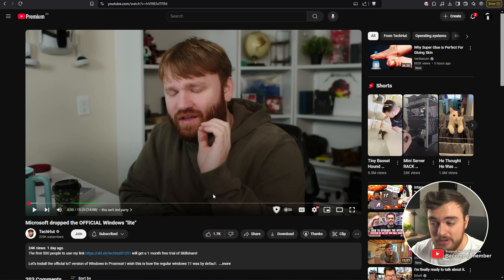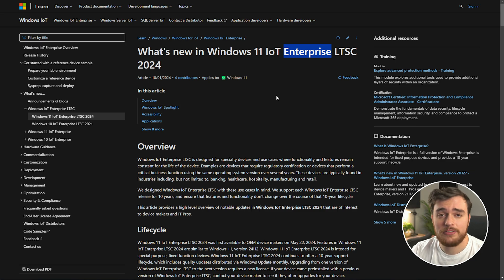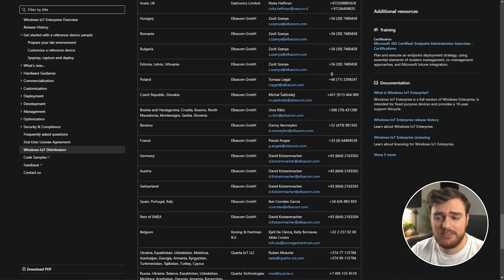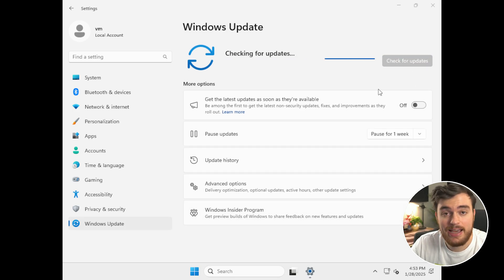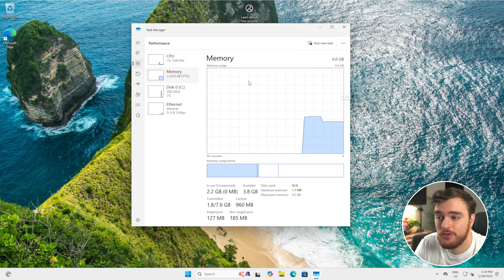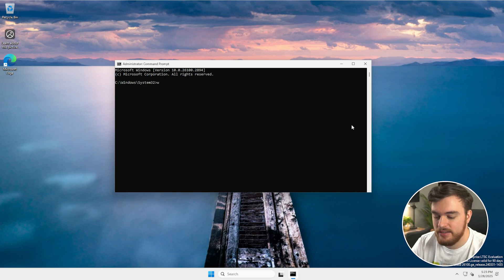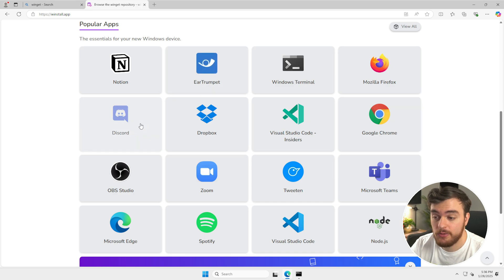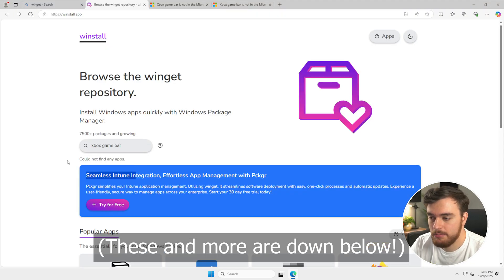The (almost) PERFECT Official Windows 11 Installer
Windows. You need to debloat it and remove the unnecessary stuff to get it working properly. I've done tons of videos showing you this, but finally: Microsoft have made a (somewhat) worthy Windows 11 installation. Windows 11: But with none of the bloat.

You will need to reinstall things you need - rather than removing infinite amounts of bloat, you shouldn't have to.

Windows IoT Distributors (This is just the official list, there are more places a key/license can be purchased)

Timestamps:
0:00 - How does Windows come with NO bloatware?
1:17 - Windows IoT Enterprise LTSC
1:55 - Windows IoT Enterprise LTSC Download
2:29 - The catch
3:13 - How to buy Windows 11 IoT Enterprise
3:26 - Installing Windows 11 IoT Enterprise
4:40 - Completely debloated Windows 11 (by default!)
5:35 - Issues with the normal Windows 11 install
6:50 - Comparing Windows 11 to IoT LTSC
7:26 - LTSC vs Revision & other Windows ISOs
7:46 - Reinstalling MS Store
8:20 - Reinstalling Xbox & Other apps
9:00 - WinGet
10:10 - Other WinGet apps
11:10 - Final thoughts